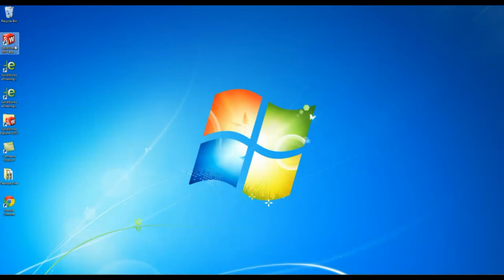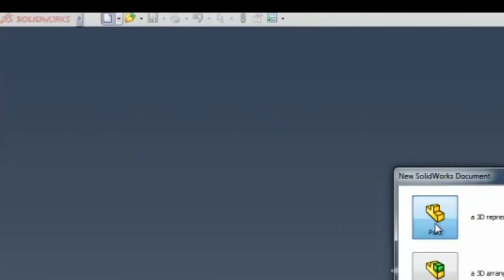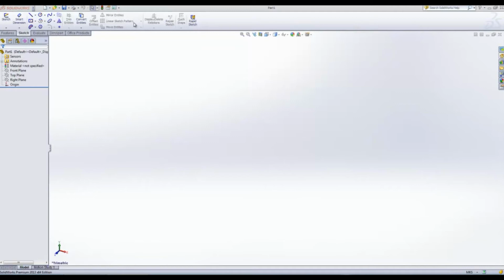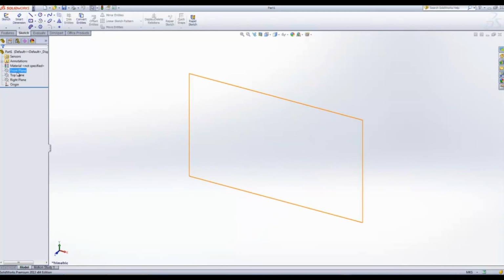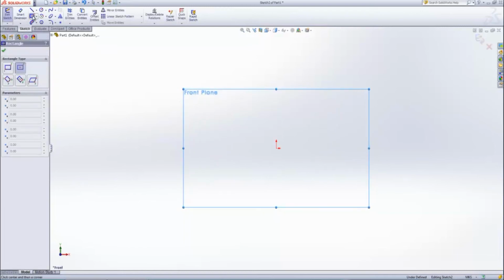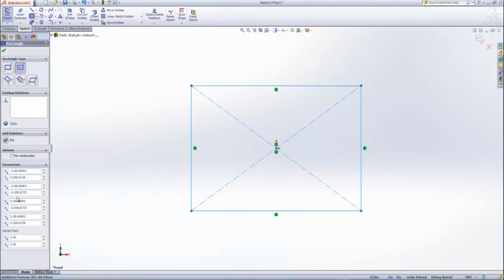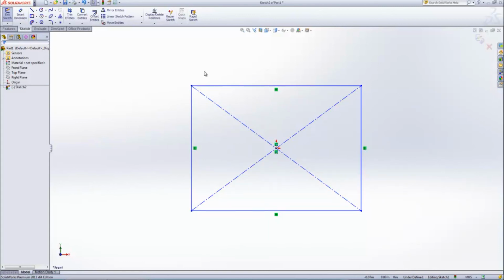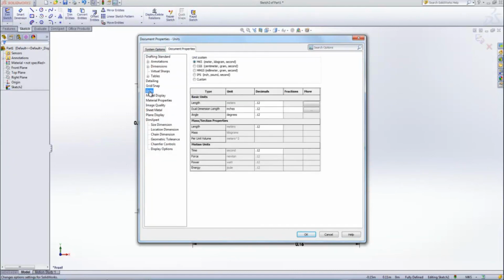Big Help | SolidWorks Tutorial | Salman Usmani